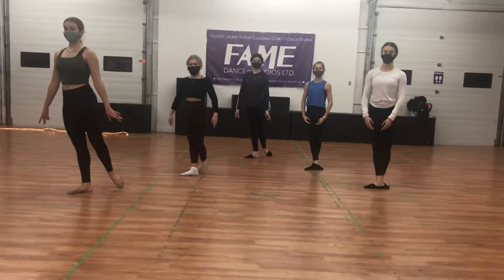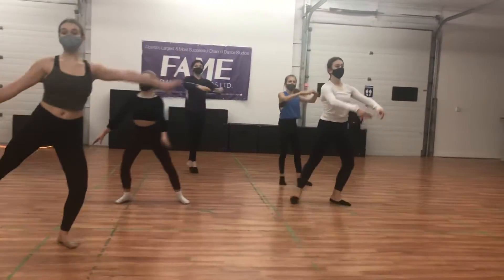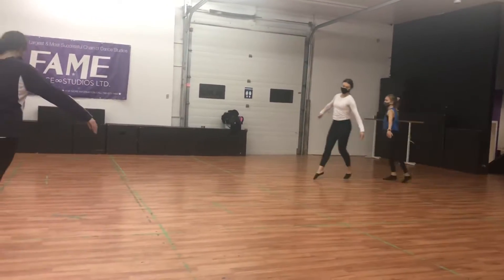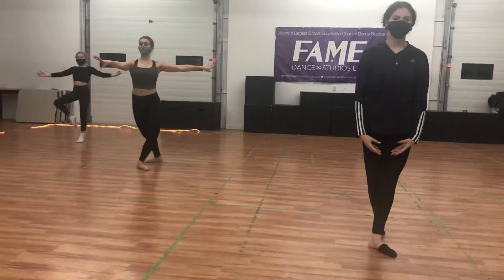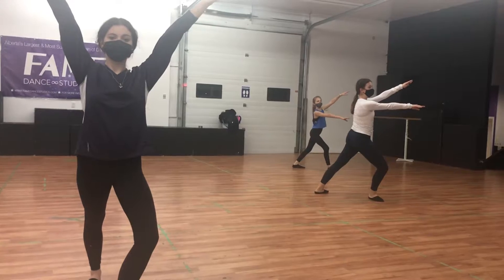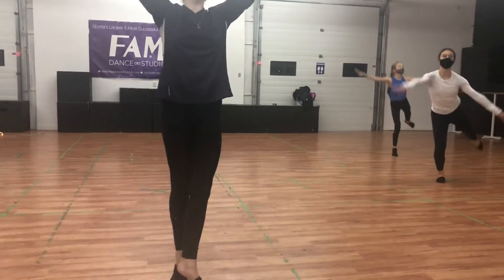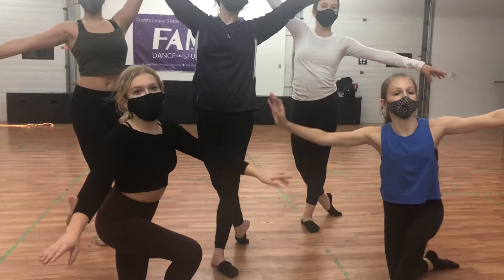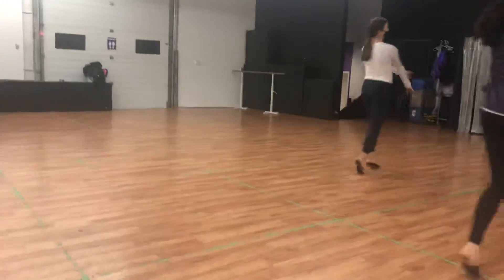Inauguration final section!